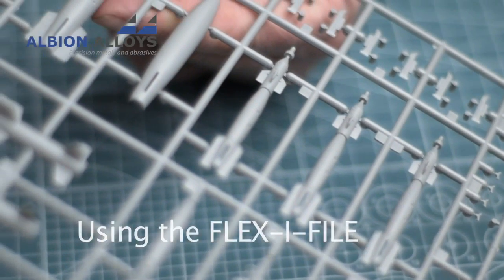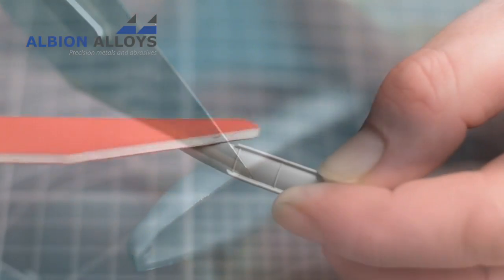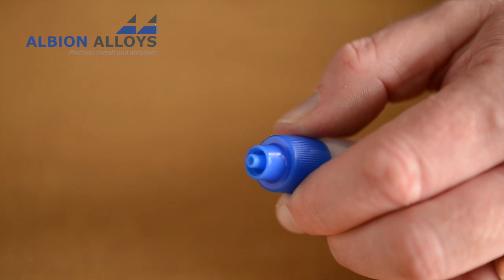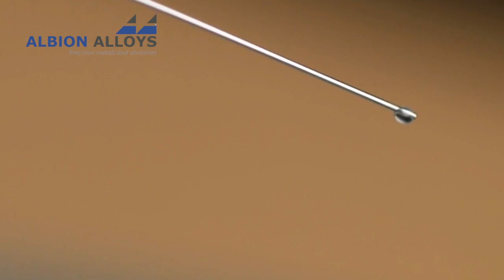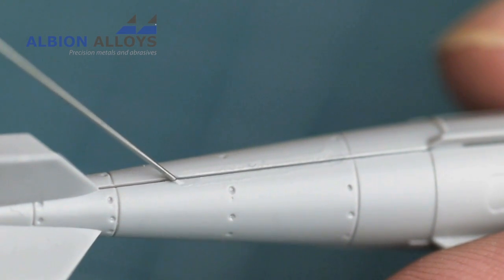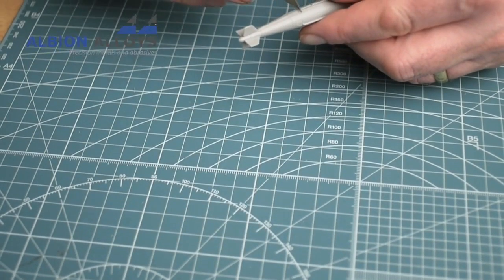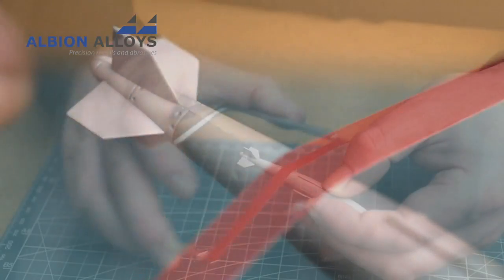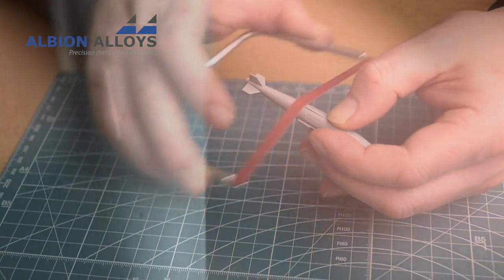Using the Flex I File and Touch and Flow applicator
Albion Alloys demonstrates the Flex -I-File together with the Touch and Flow applicator.